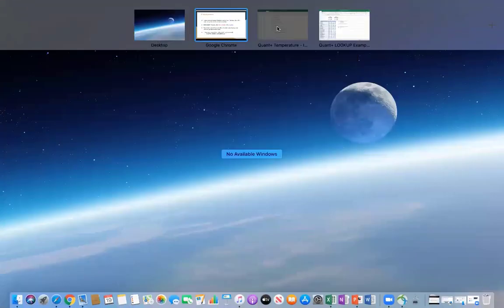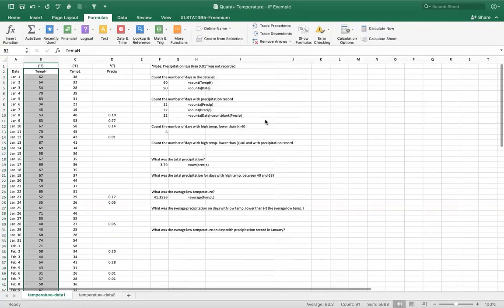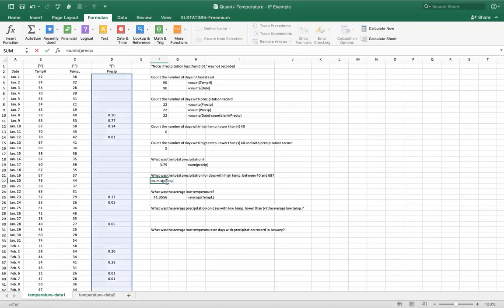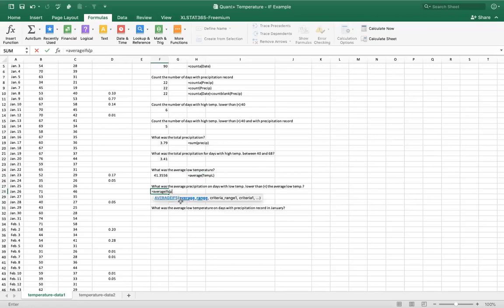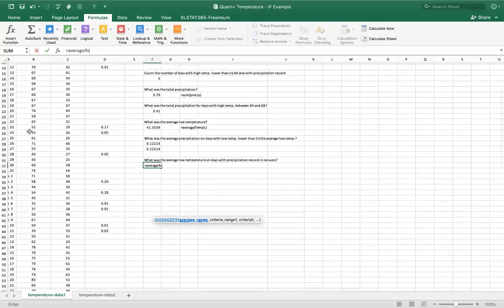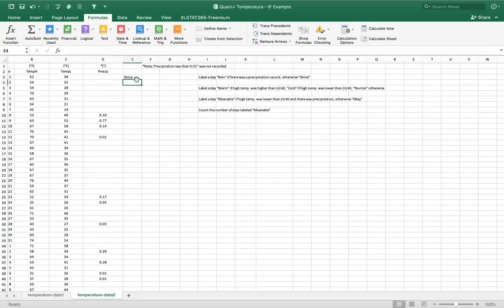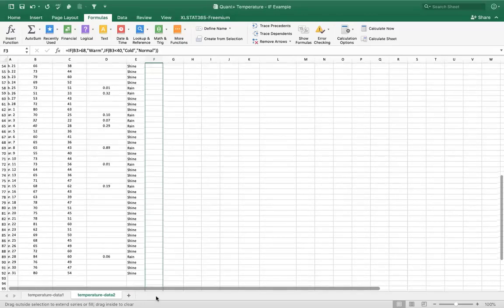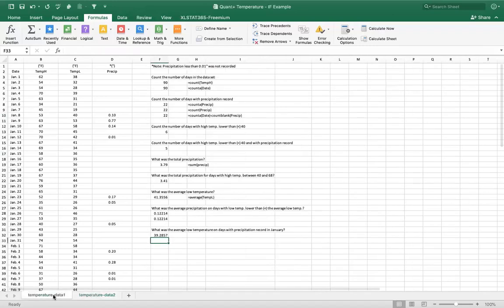Quant+ Week 1 IF Statement